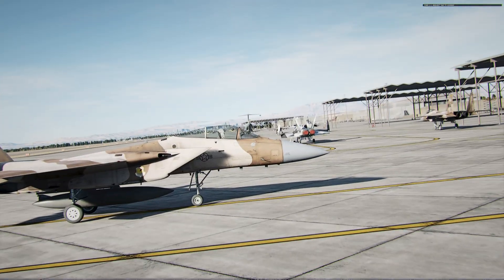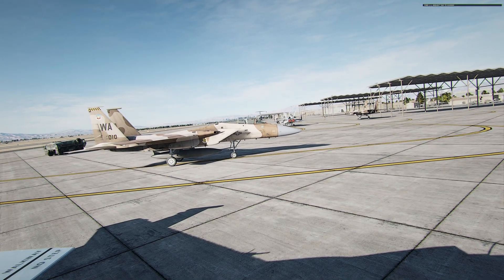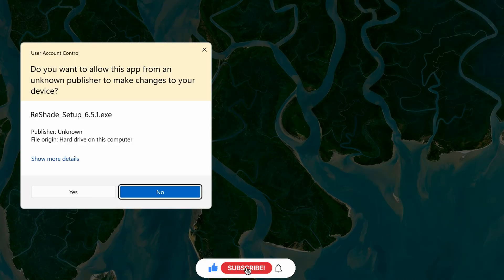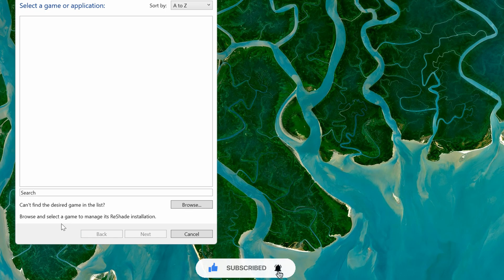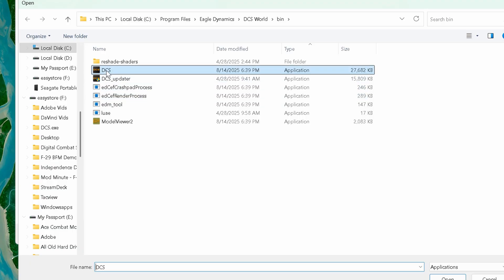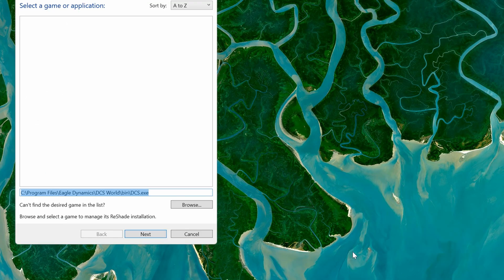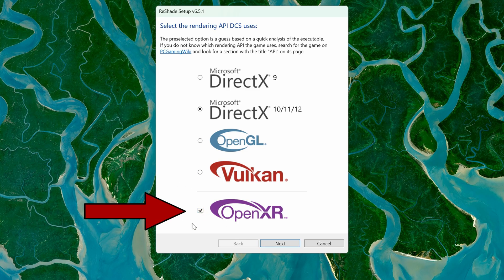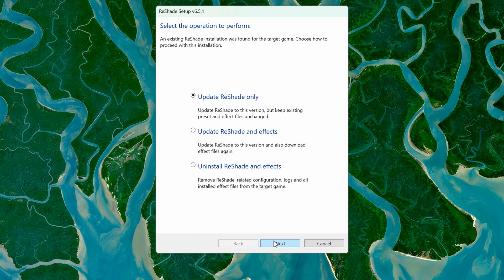How to Use Reshade In VR! (Confirmed for Pimax Crystal only - Feedback appreciated!)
Quick vid on how to make reshade work in VR.  Couple of caveats:

- Currently only confirmed with the Pimax Crystal without Steam VR
- For single player missions such as quick action generated missions, campaigns and simple missions, you can change your preset on the fly. In multiplayer sessions, you can only use the preset you load into the server with
- If you have issues, drop a comment here on in my discord